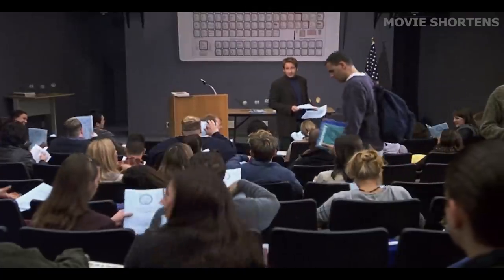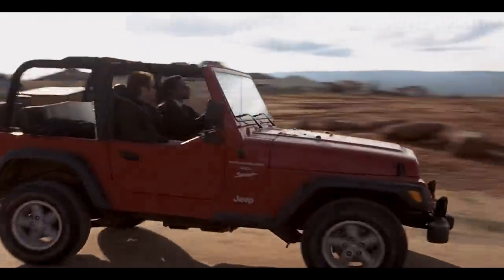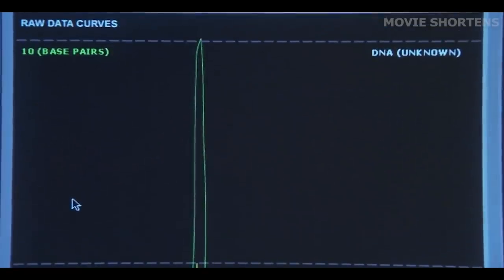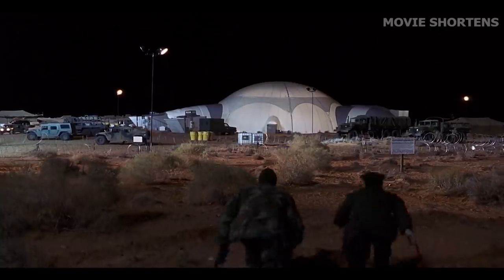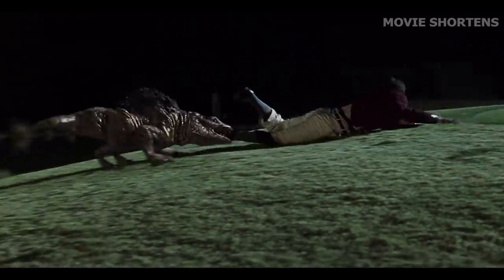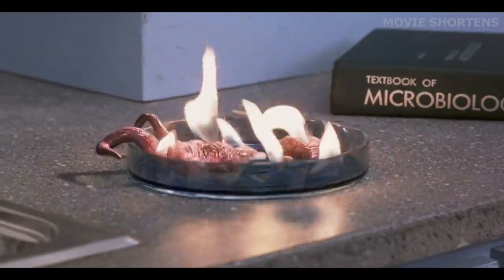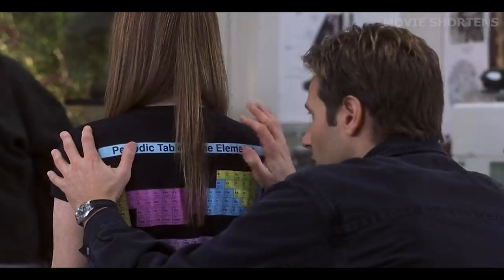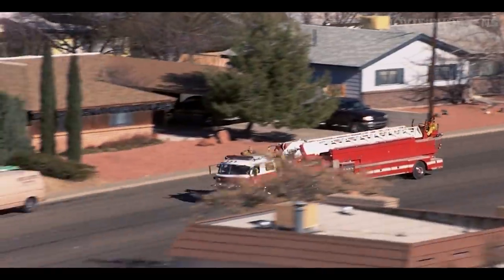Huge Alien Mushroom-shaped Blob Invades The World, And People Try To Kill It With Shampoo!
Welcome to Movie Shortens. After a meteor lands in the Arizona desert, two local scientists investigate the rock as it gradually transforms into an alien encounter, and the creatures that emerge begin to evolve almost immediately. Soon after, the military seizes control of the crash site, and the two scientists are joined by a military aide and a firefighter trainee in their fight against the aliens before they take over the world.